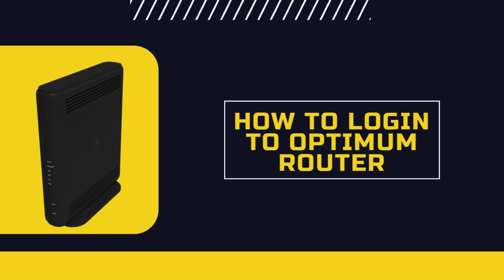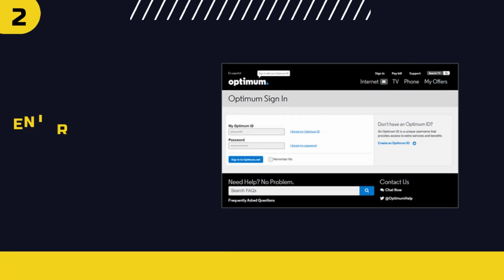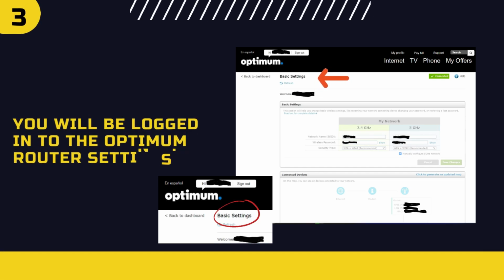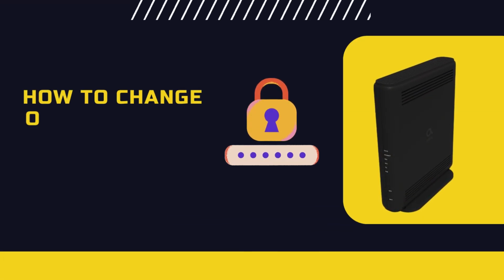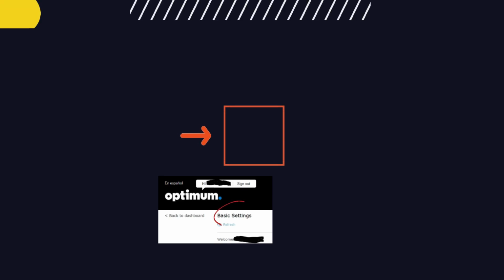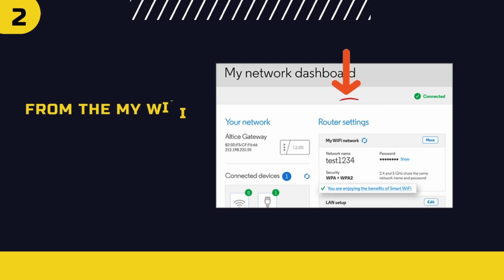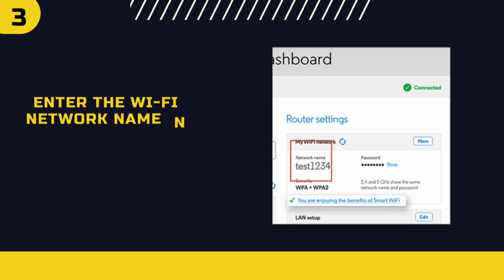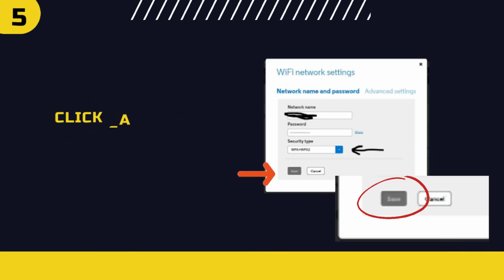How to login to Optimum router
Follow our step-by-step instructions to log in to your Optimum router, reset your username and password if needed, and make the most out of your home network.